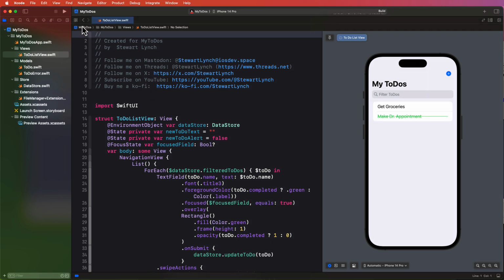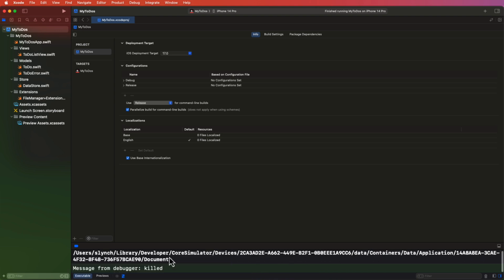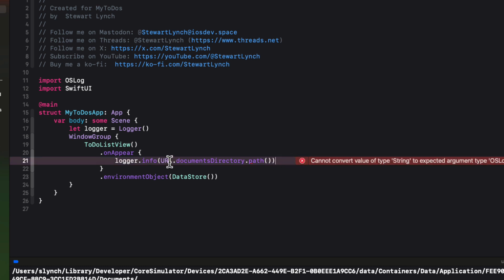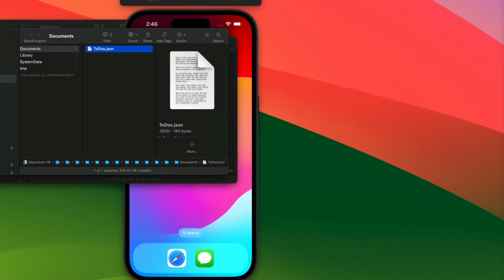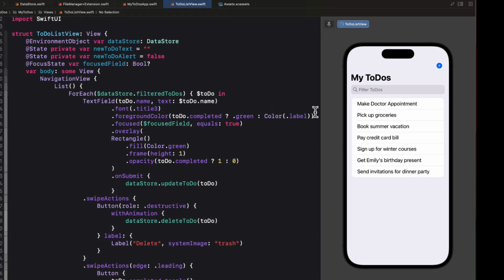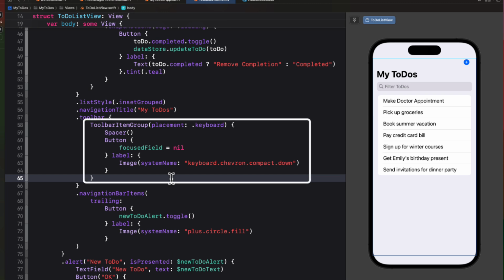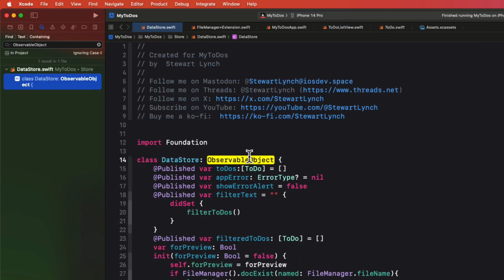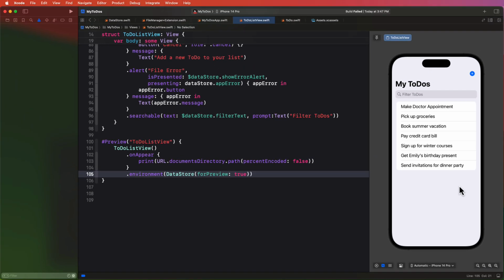Updating Code to iOS 17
Do you want to update your code to iOS17? I have you covered.
To try everything Brilliant has to offer—free—for a full 30 days, .

In this video, I want to show you how I would go about updating a project that was originally developed with an iOS 15 target to iOS 17 and discover and update any deprecated APIs and take advantage of other new frameworks available in iOS 17.

Table of Contents:
0:00 Introduction
2:57 Update Deployment Target
3:50 Update FileManager Extension
5:47 Implement OSLog
10:44 Change AppIcon
12:00 Update deprecated APIs
17:48 Replace ObservableObject and EnvironmentObject

Follow-Up videos using this completed project
ContentUnavailable View
   Coming October 15
TipKit
   Coming October 22

AppCoda Books
Beginning iOS 16 Programming with Swift (SwiftUI + UIKit)